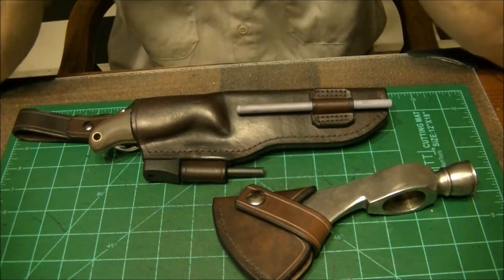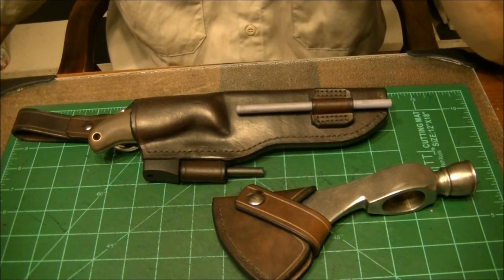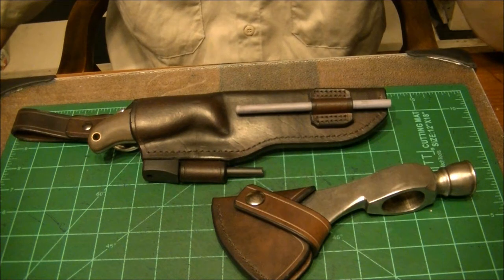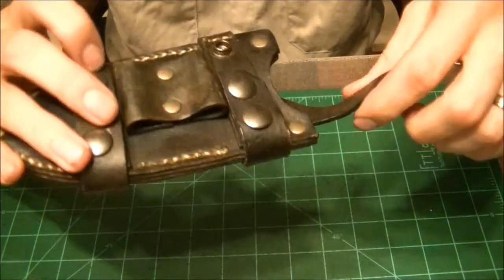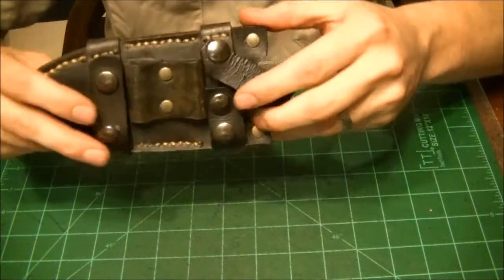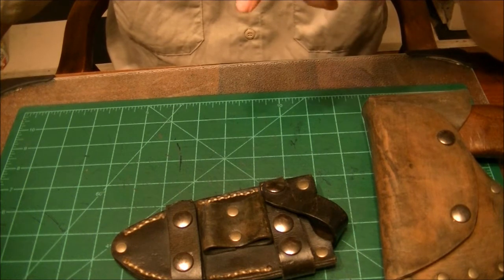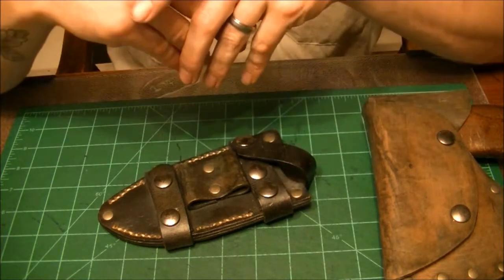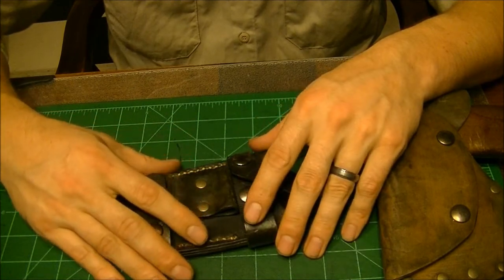Ghost of leather past.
Some of my early work and oh how they haunt me.